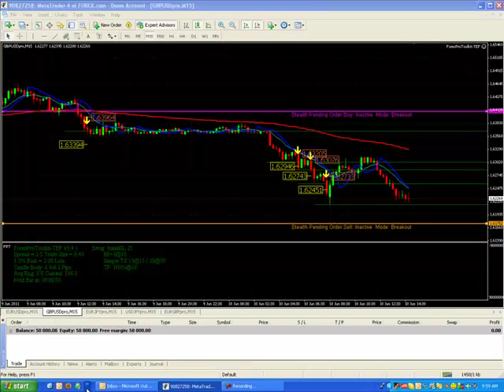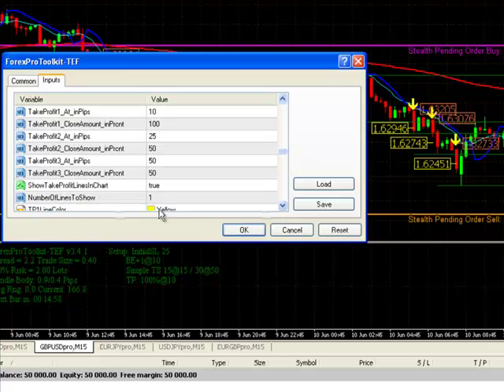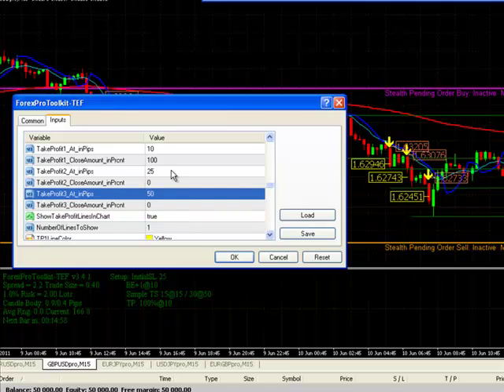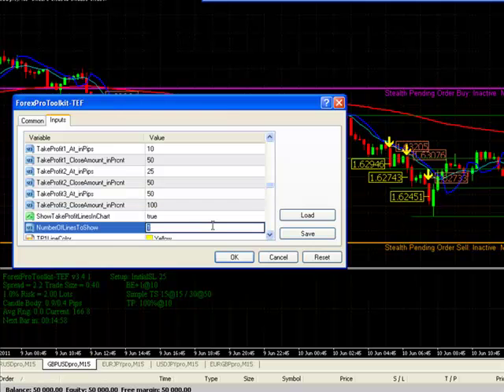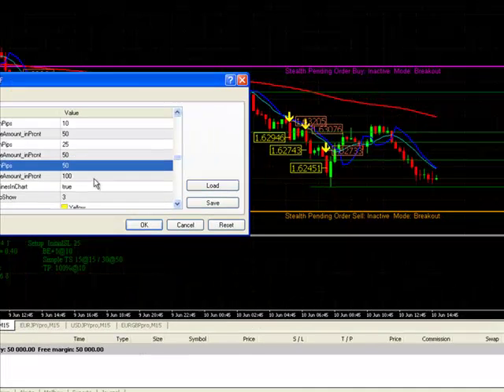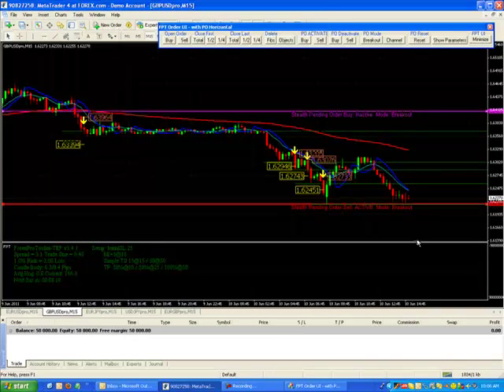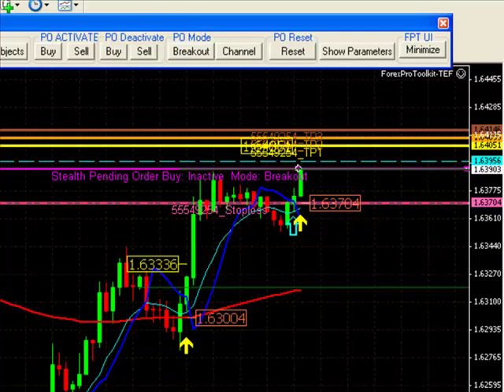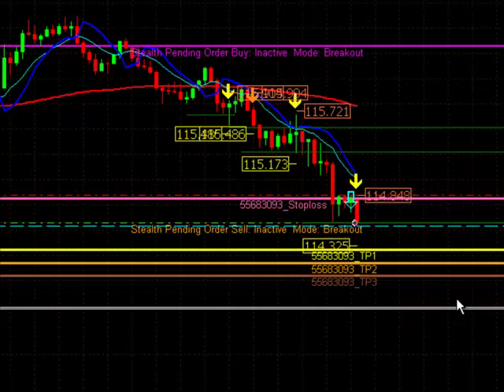ForexProToolKitRubicon.mp4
Here is an EA that will automatically handle your trades based on the signals generated by the Rubicon Indicator.